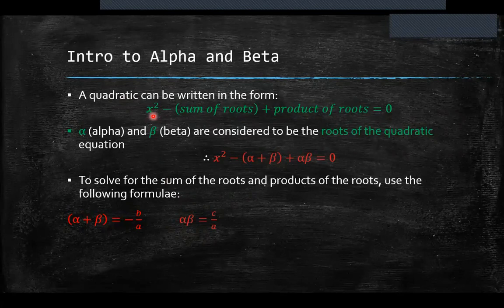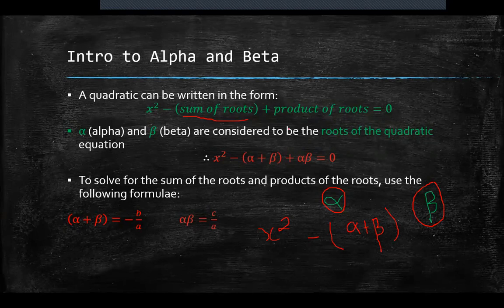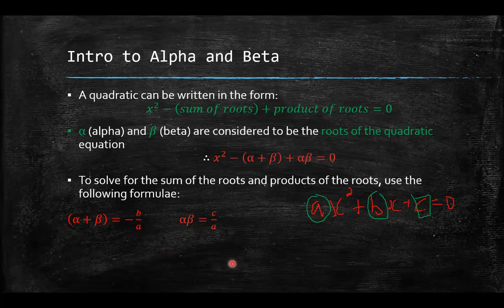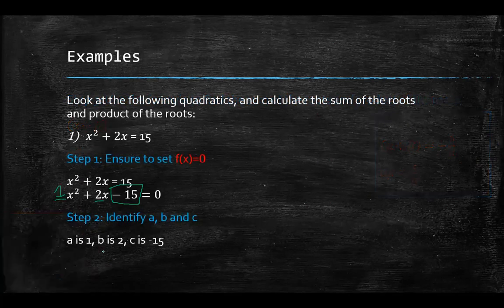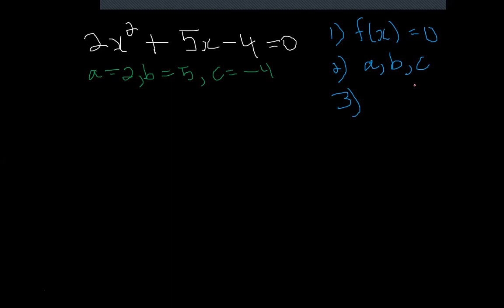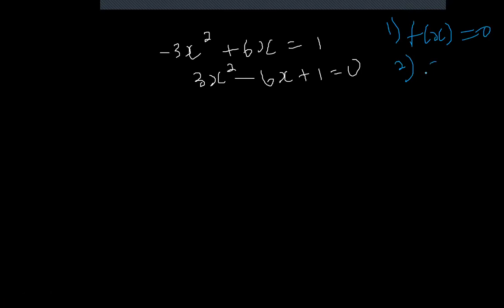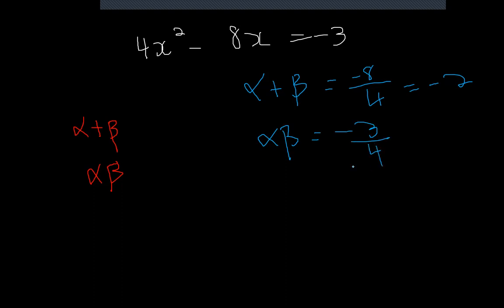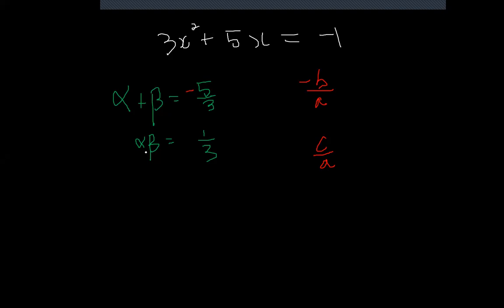Class 3 ( part 1)